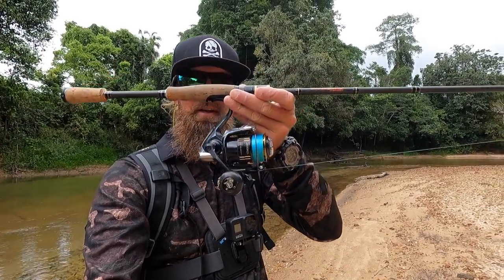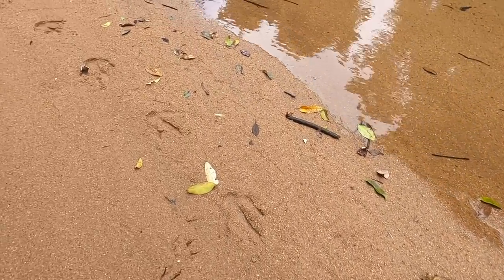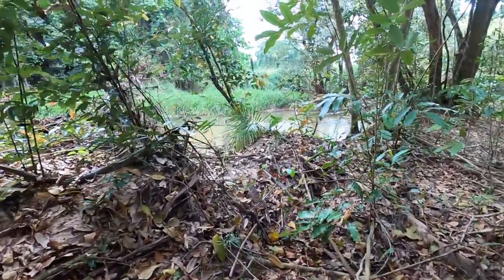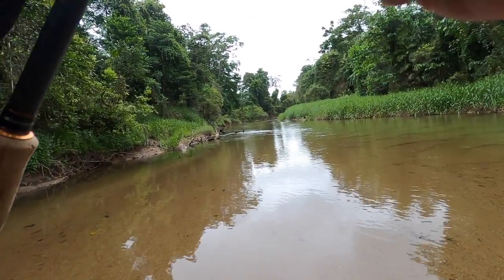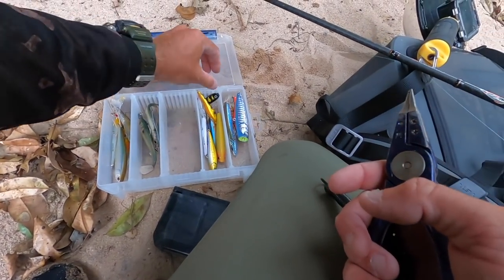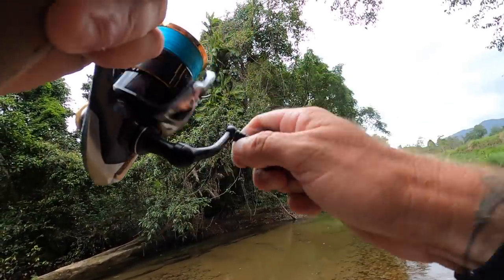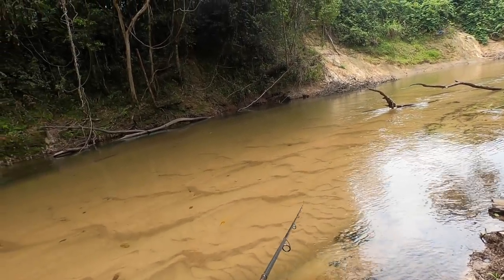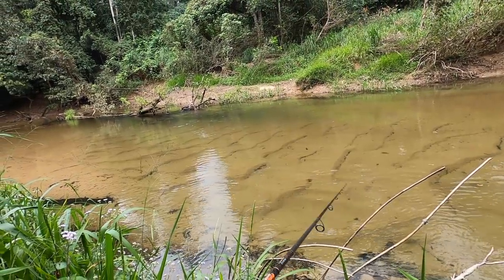LURE FISHING IN THE JUNGLE - Exploring the Crystal Clear Creeks of FNQ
I recently got access to a property up in the daintree rainforest area of FNQ which has a nice little creek running through it that I knew would be perfect for JPs. Went for a bit of a walk and got onto some nice fish on topwater lures.